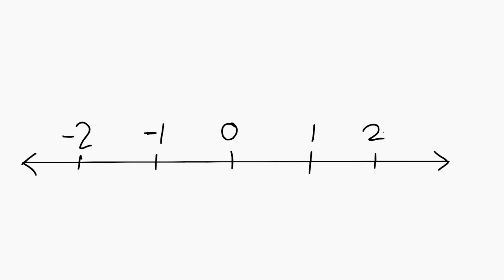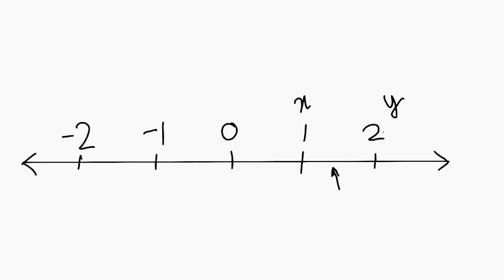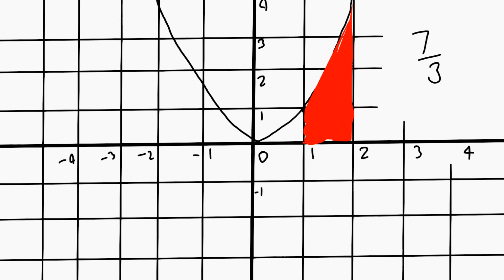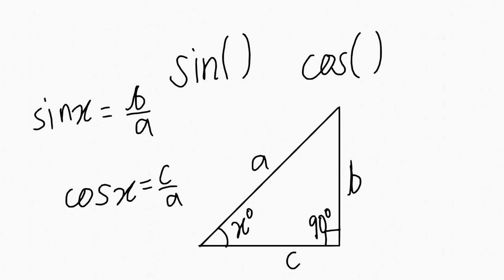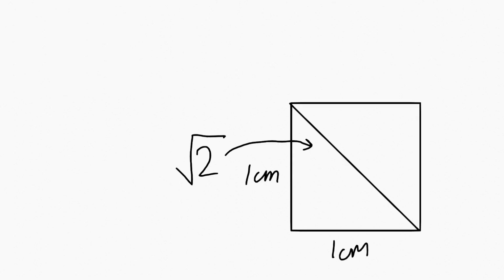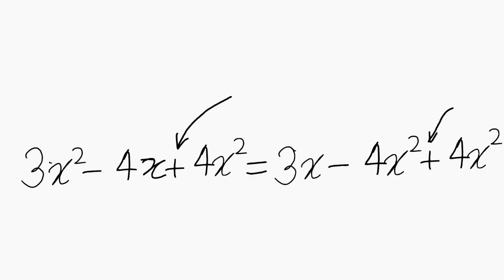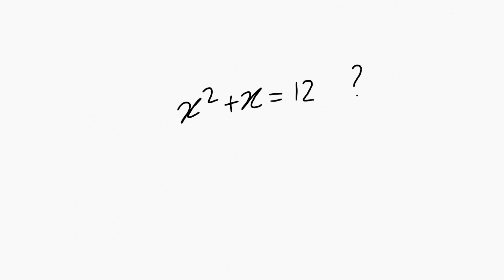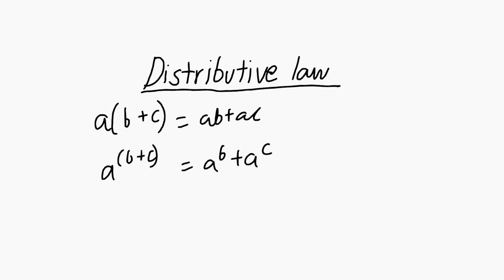Almost chaotic things in math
Next video will be a physics one I promis